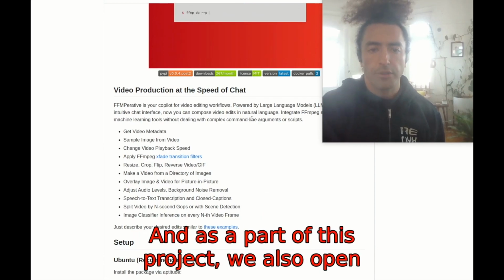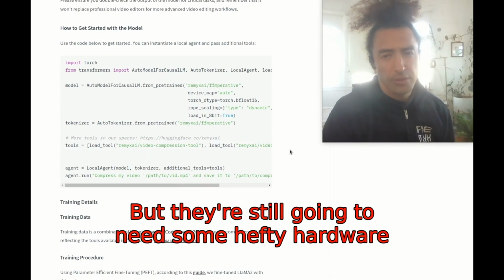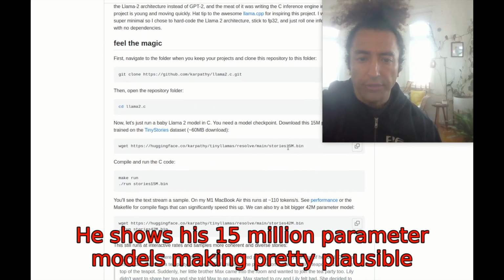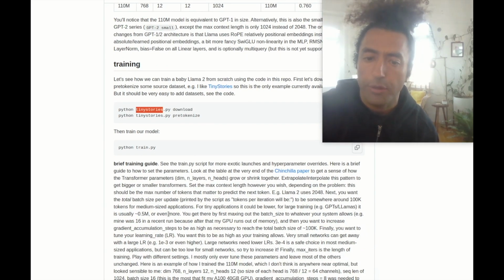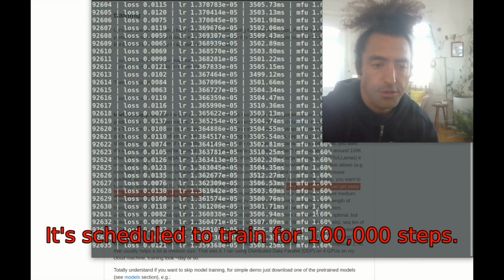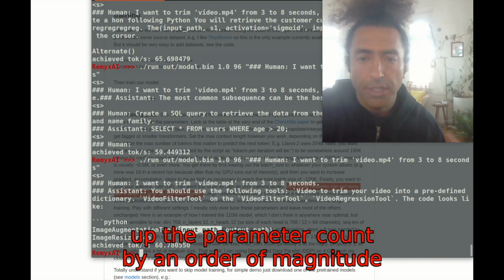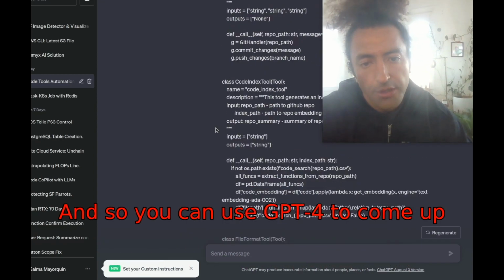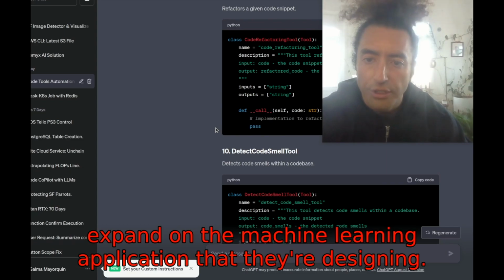ML in a Minute: Micro-LLMs with Tools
In this video, we discuss micro-LLMs with Tools, and show how they can be applied to simplify technical workflows in video and code production. We share resources we've used to train a 15 million parameter baby-llama to use FFMPerative Tools and more!

Hi! We’re Terry and Salma - the co-founders of Remyx AI. We have 10 years of experience creating and open sourcing AI products and content.